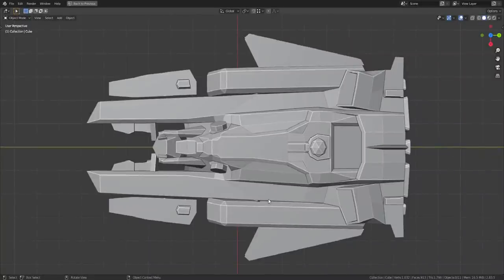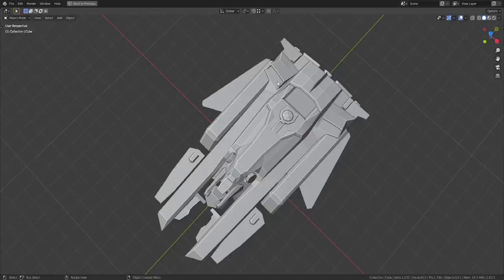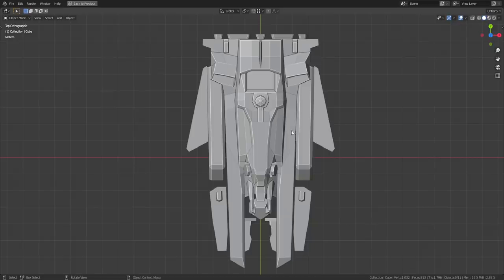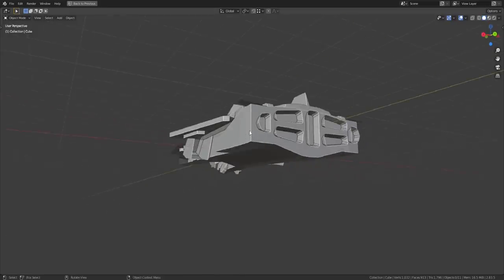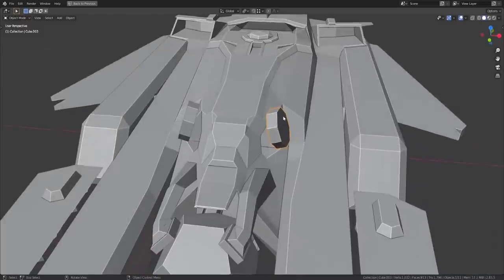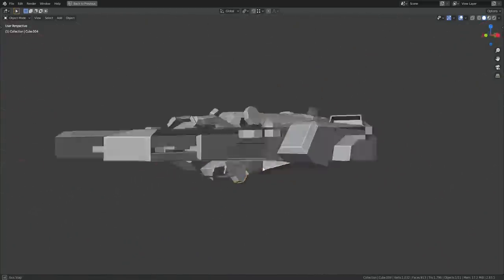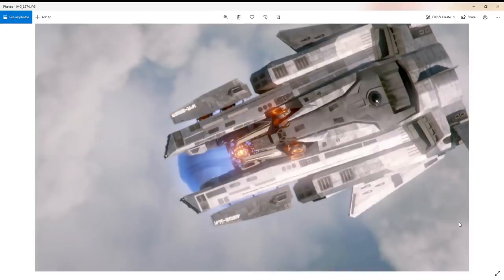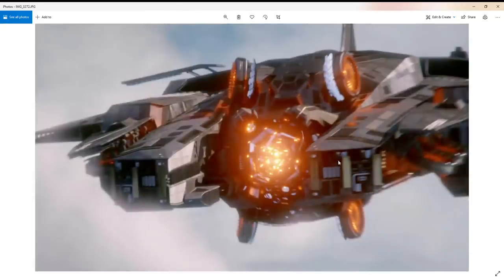Problems with the Waverider from Legends of Tomorrow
Contact @legendsofalways on Instagram or Twitter to get this particular Waverider 3D model for 3D printing.
I modeled this low-poly version of the Waverider, and in the process I developed some STRONG OPINIONS.
Language warning: There are no swear words, even though I wanted to.
Visit 3d.tryop.com to request your own 3D model commission.

Timestamps:
00:00 What even
00:28 looks okay top-down
02:10 Fold out panels
02:34 Why Low Poly
03:30 No detail on bottom
It looks like the bottom of the ship was made without concept art or visual reference.
04:47 Reference Images
05:26 Ugly Pylons
07:19 Tire Telescope Round Things
08:40 Ventral Design Disconnect
10:26 Incoherent Vessel Design
11:31 Design by 3D Modeling Ease